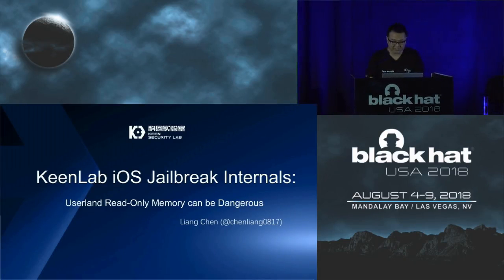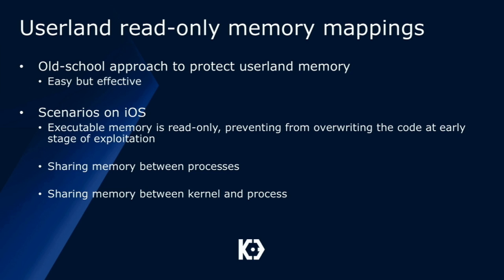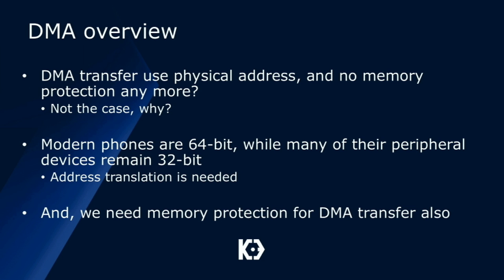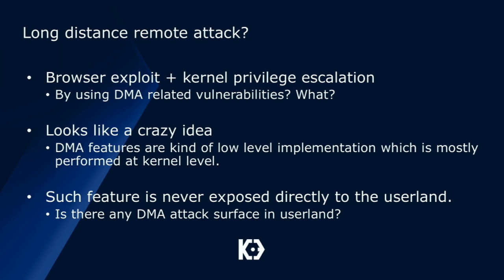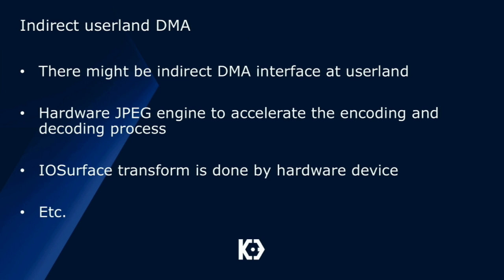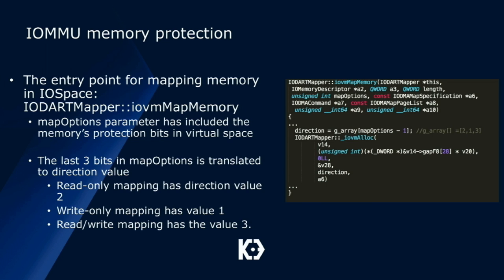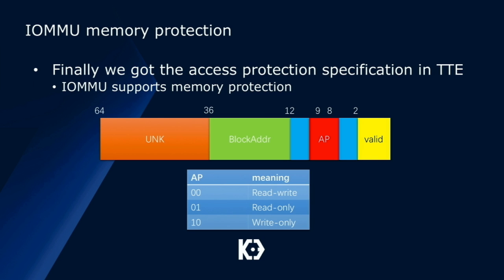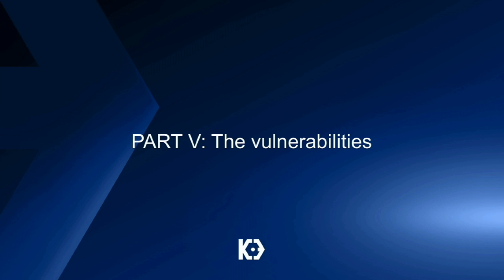KeenLab iOS Jailbreak Internals: Userland Read-Only Memory can be Dangerous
Modern operating systems nowadays implement read-only memory mappings at their CPU architecture level, preventing common security attacks. By mapping memories as read-only, the memory owner process can usually trust the memory content, eleminating unnecessary security considerations such as boundary check, TOCTTOU(Time of check to time of use) issues etc., with the assumption of other processes not being able to mutate read-only shared mappings in their own virtual spaces.

By Liang Chen